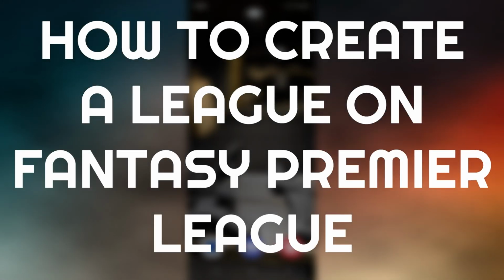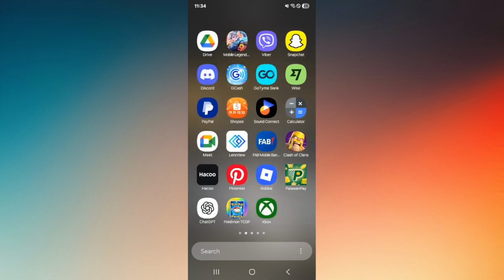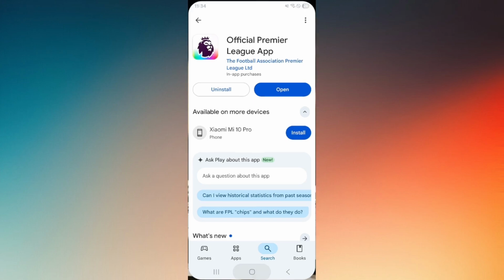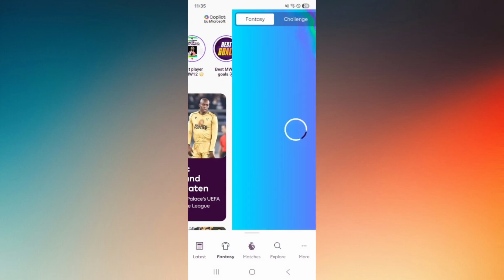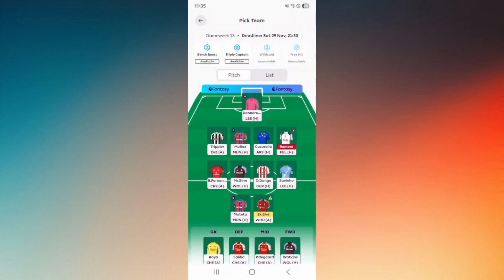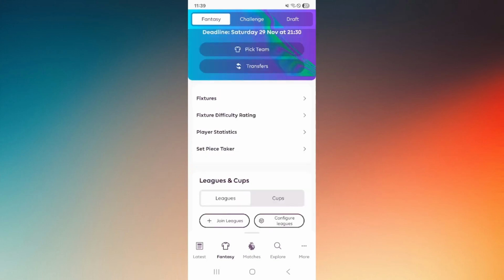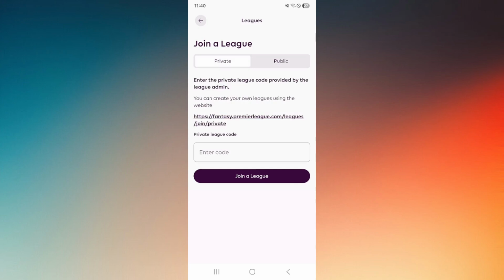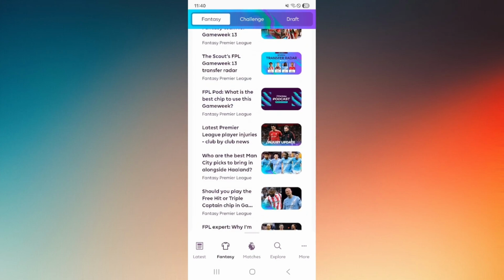HOW TO CREATE LEAGUE ON FANTASY PREMIER LEAGUE 2026 | CREATE NEW LEAGUE ON FPL (2026)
In this video, I am going to show you how to create a league on Fantasy Premier League 2026. I will guide you through creating a new private league and setting up your FPL league options. This tutorial will help you create a new league on FPL easily. Follow these steps to start your Fantasy Premier League 2026 league.